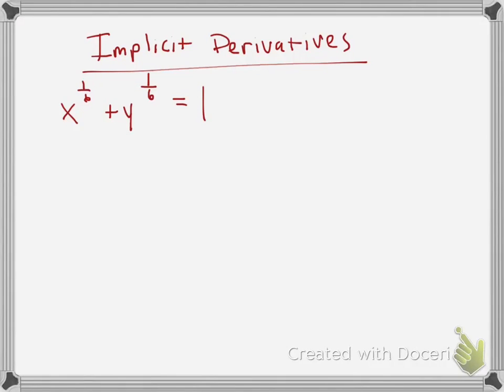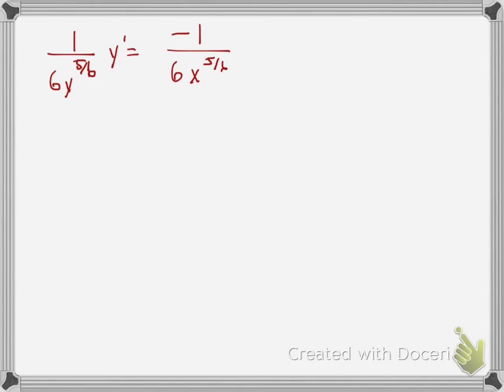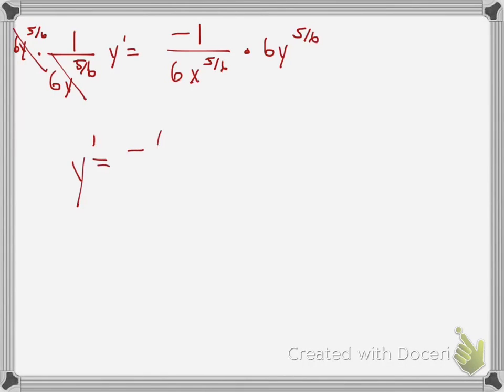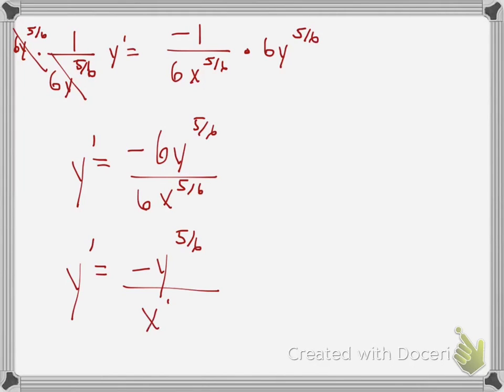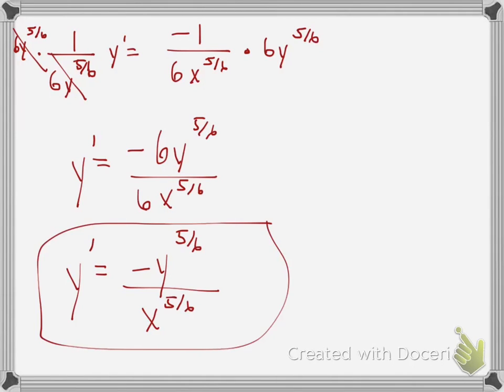Implicit with Rational Exponents